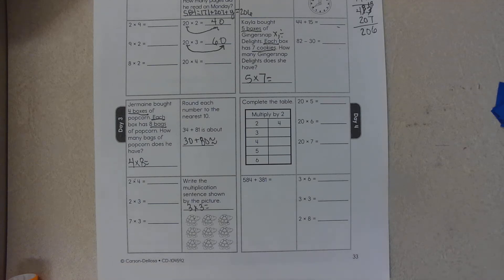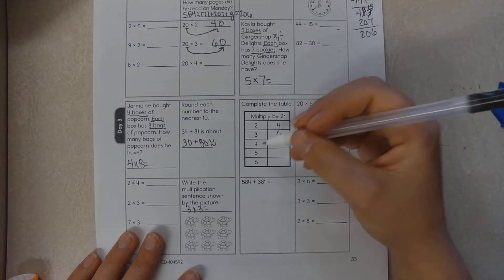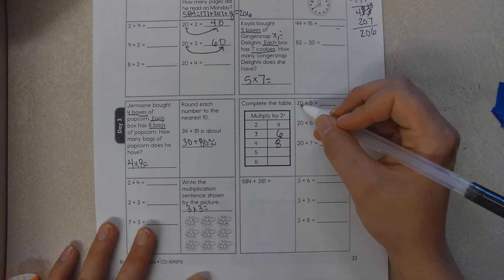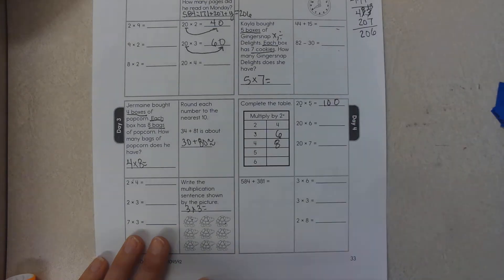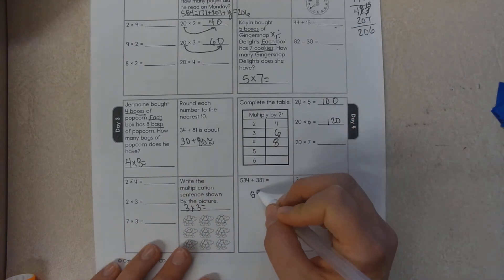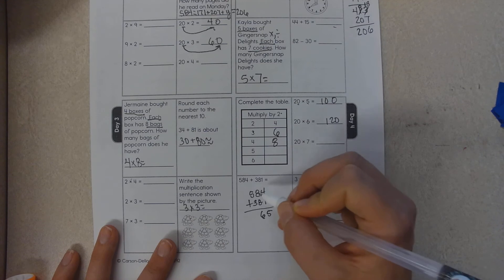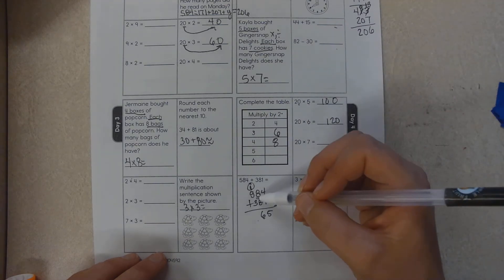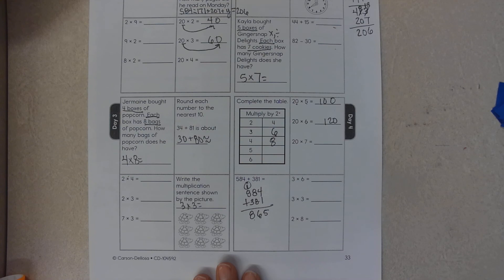3rd Grade Math 4 Today Week 13.4